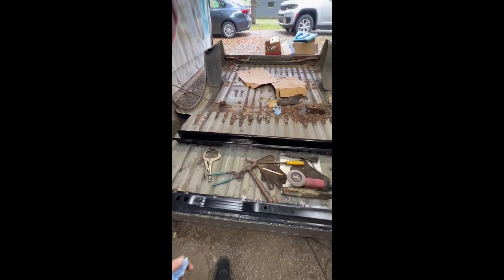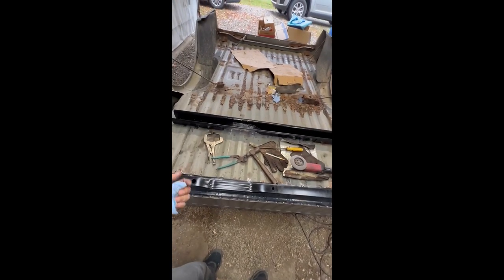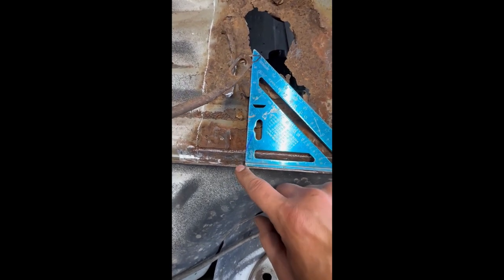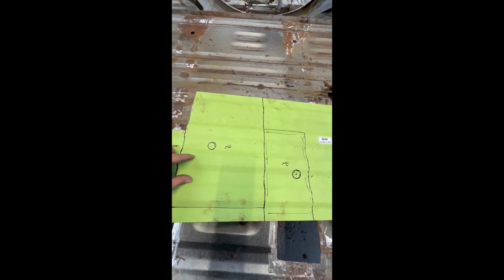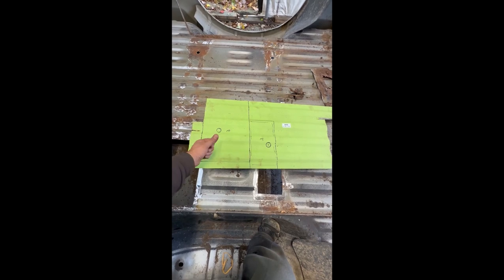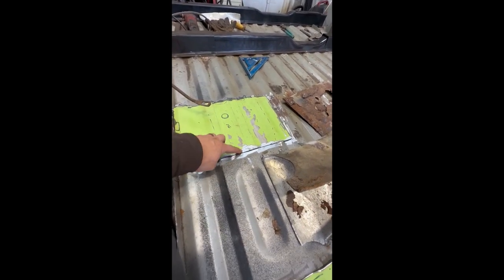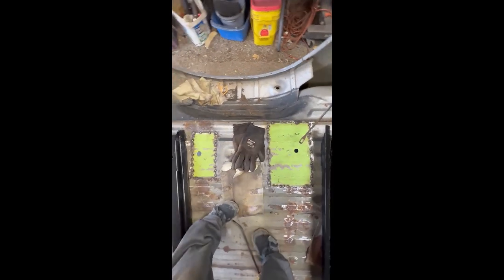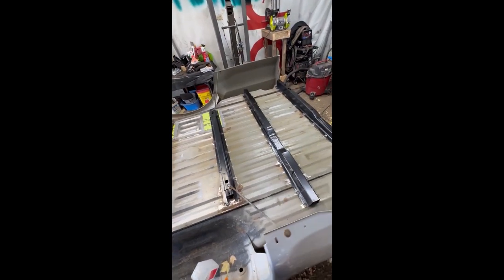Ford Superduty Truck Bed Floor Repair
This is a short video to show how I typically repair the truck bed floors that only need a patch or two. This is video shows specifically how I do it on a Ford Superduty Truck. Take a look and let me know what you think.

Repair Panel

➡️Long bed complete crossmember kit
➡️Short bed complete crossmember kit
➡️Crossmember kit without front piece